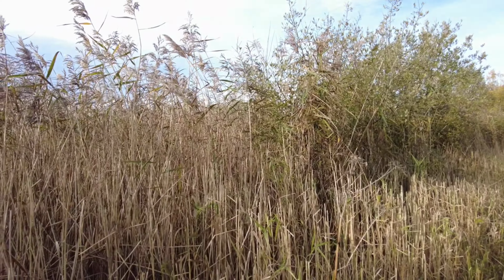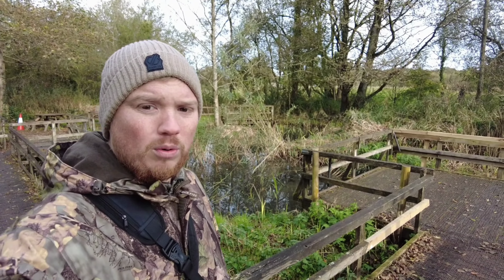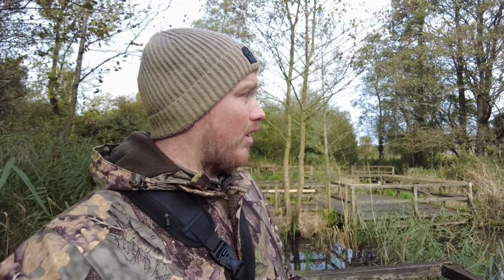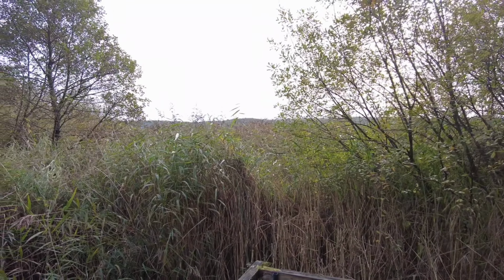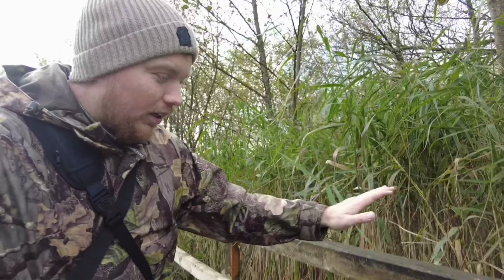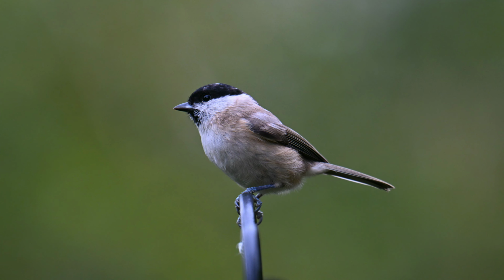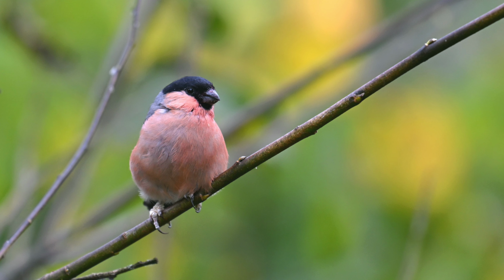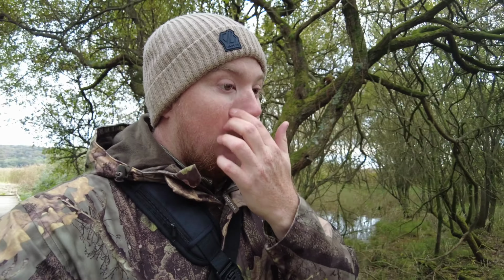RSPB Leighton Moss | Bearded Reedling Photography using My New Nikon Z8 & 180-600mm Lens!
Join me on a crisp autumn morning at RSPB Leighton Moss, where the cool air and mist create the perfect backdrop for wildlife photography. In this video, I’m focused on capturing the beauty of some elusive and colorful birds, including the stunning bearded reedlings with their warm autumn tones, as well as the woodland charm of willow tits, bullfinches, and greenfinches.

The stillness of the reed beds and woodlands adds a magical atmosphere to this visit, and I'll share tips on capturing these birds in their natural habitat, as well as moments of patience and surprise that make bird photography so rewarding. Whether you're a bird lover, a photographer, or simply enjoy autumn landscapes, I hope this video brings you closer to the sights and sounds of the season.

Camera Gear:

Nikon Z8
Nikon Z 180-600mm